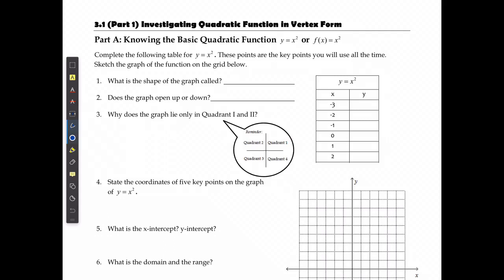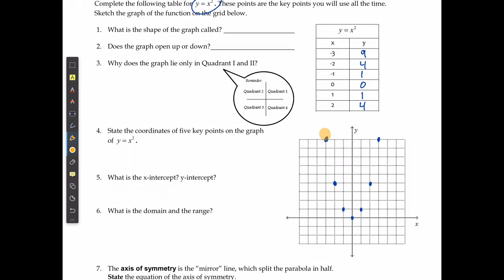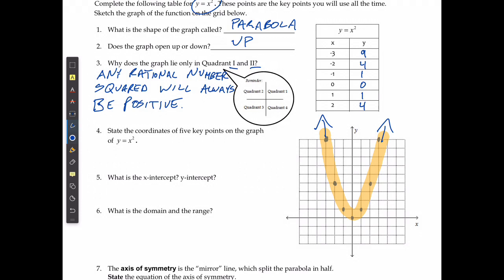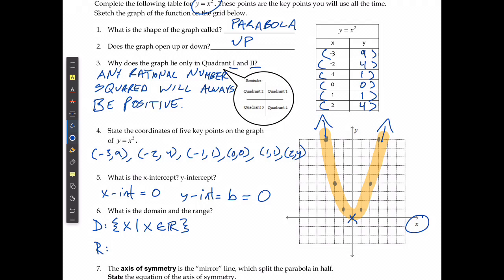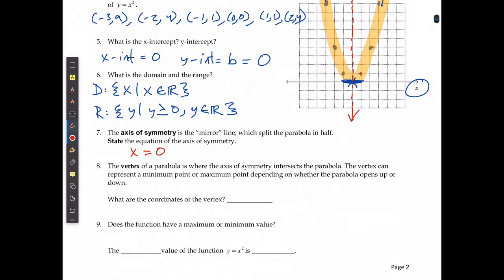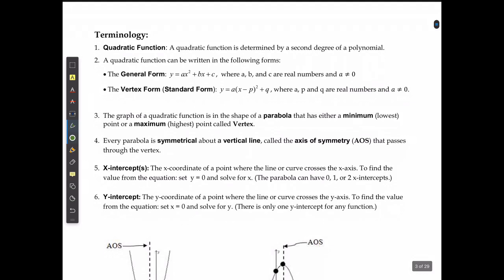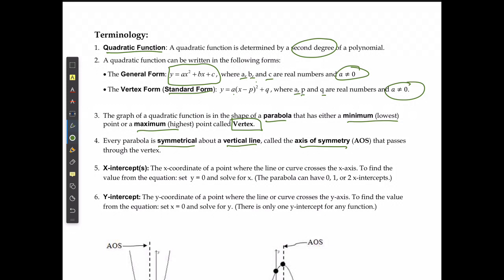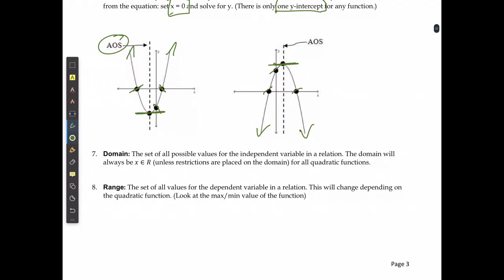M20 1 Investigating Quadratic Functions in Vertex Form Part 1a